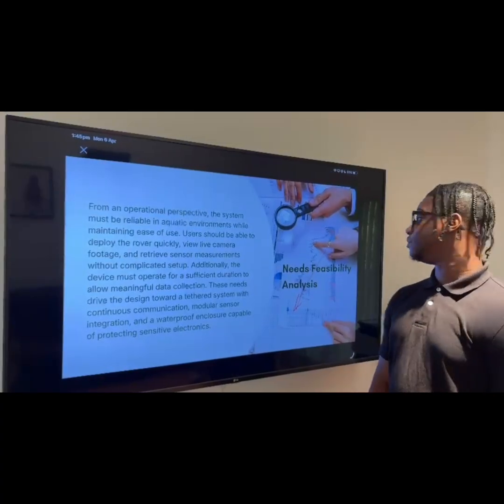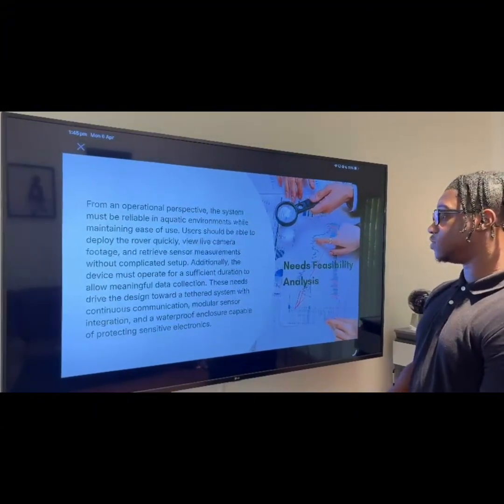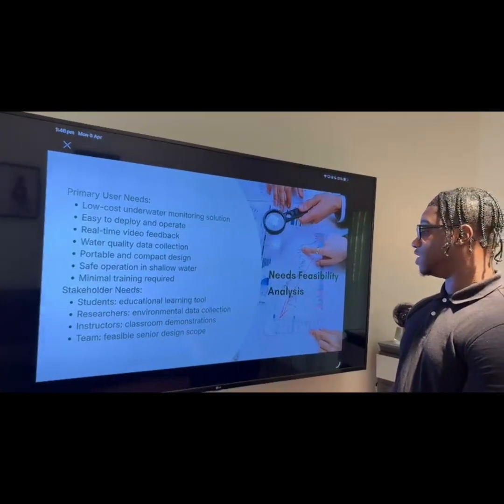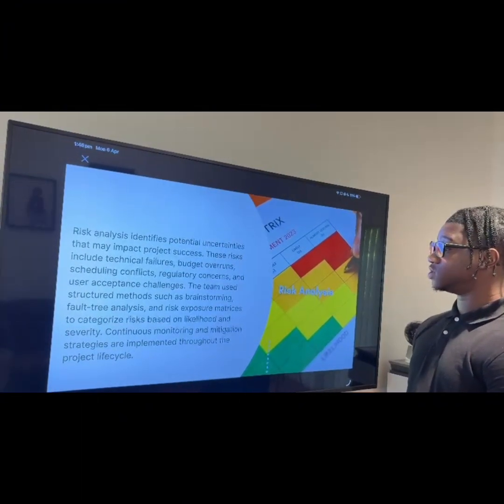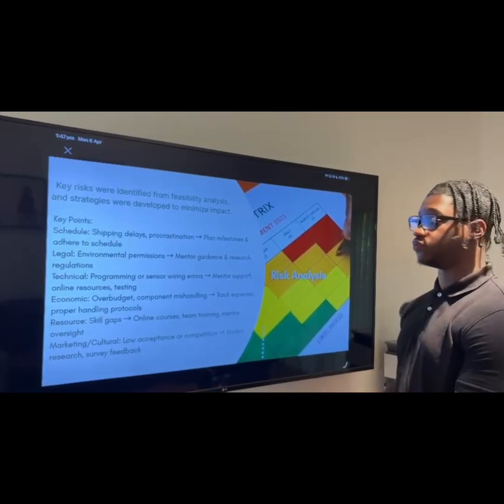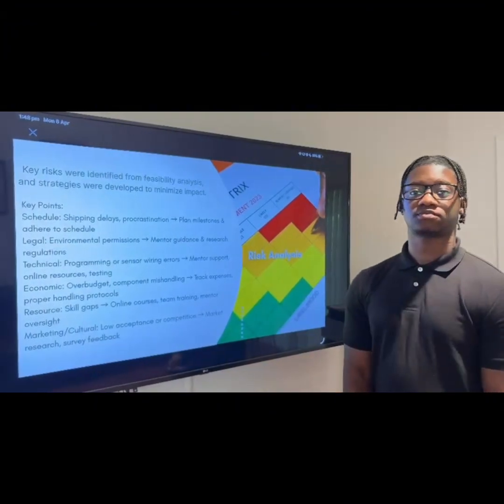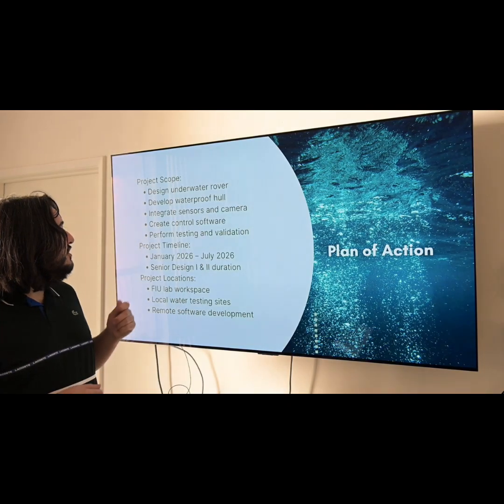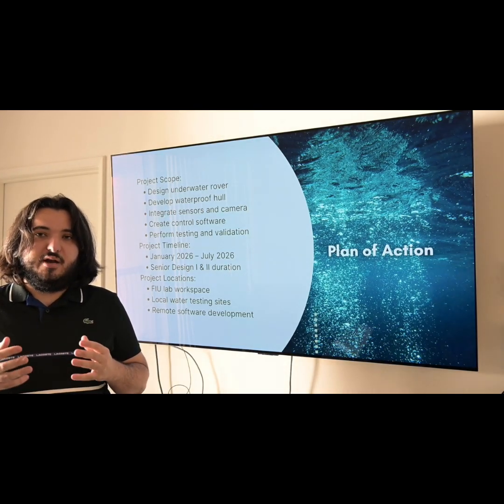Team 12 Presentation